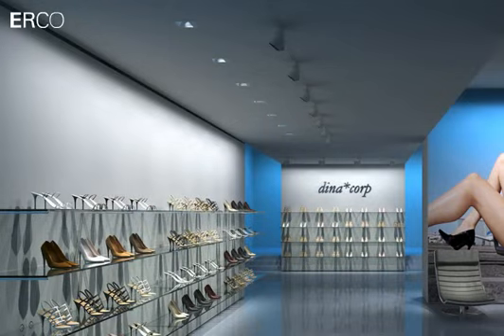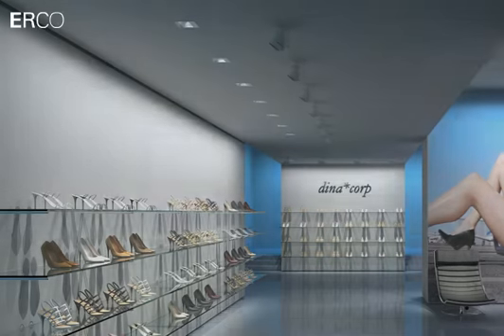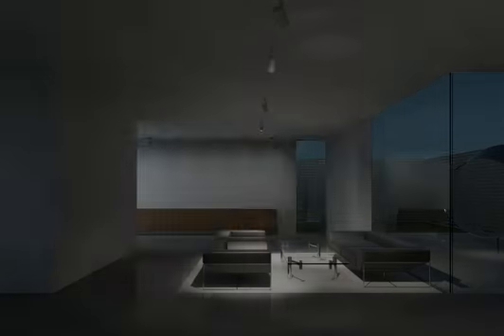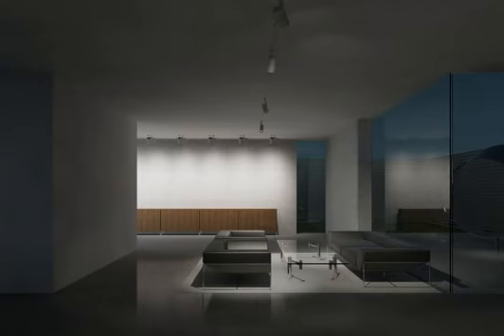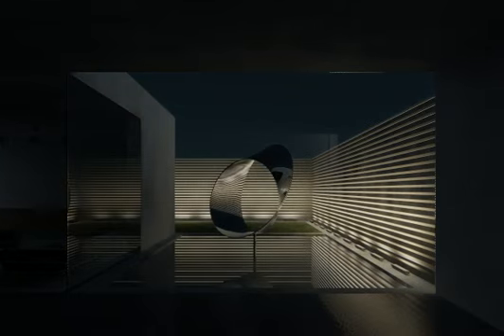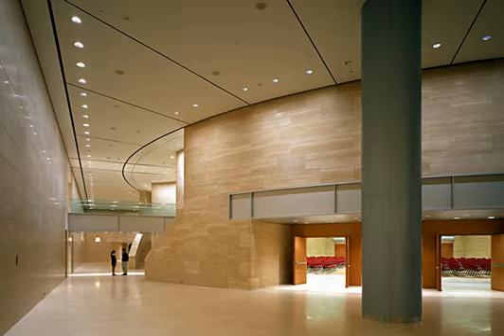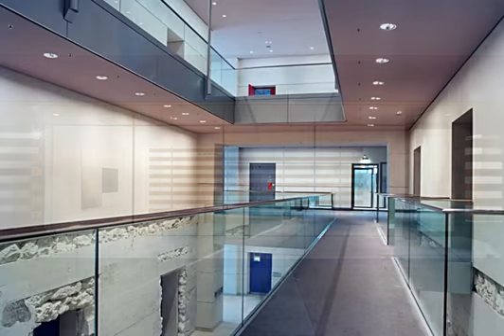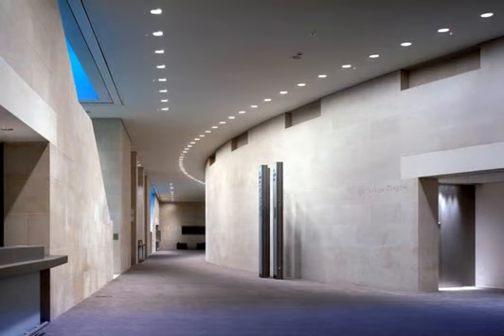erco vertical illuminance 2